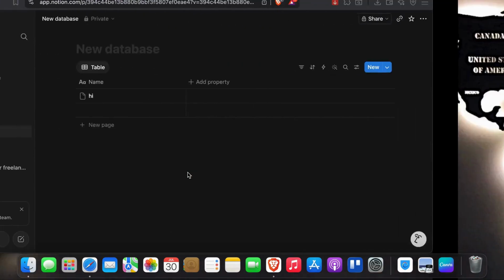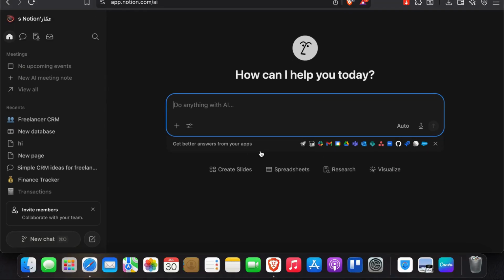How To Create a Recurring Task Database in Notion (Quick and Easy)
Learn how to set up Notion recurring tasks to automate your workflow. This guide shows you two reliable ways to manage repeat events.

Creating consistent habits within your workspace is easier when you use Notion database templates. This video covers the native repeating feature built directly into the platform, ensuring your daily or weekly tasks generate automatically without manual input. It is designed for anyone looking to save time on repetitive project management.

We also explore how to leverage Notion AI to generate these repeating structures quickly. By using simple prompts, you can configure your database to handle recurring entries for you. Whether you prefer the manual setup or the AI-assisted method, you will walk away with a clear process for keeping your workspace organized.